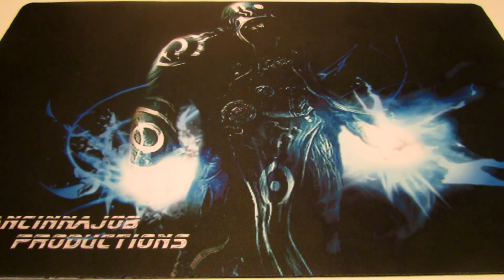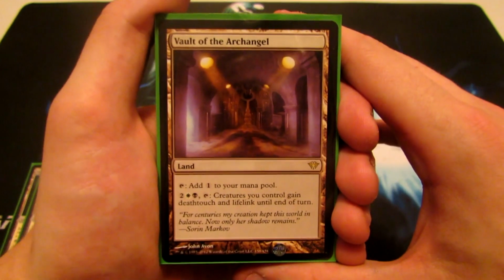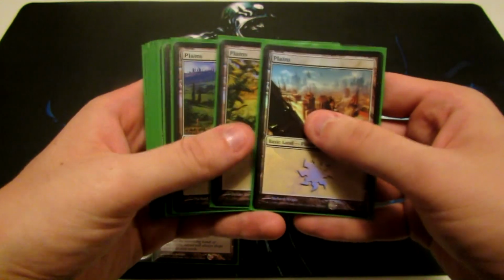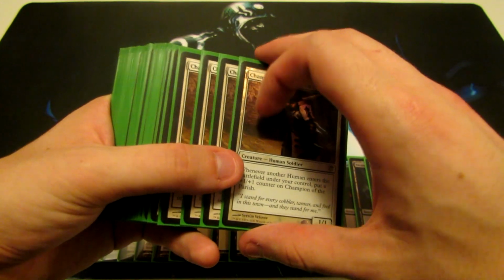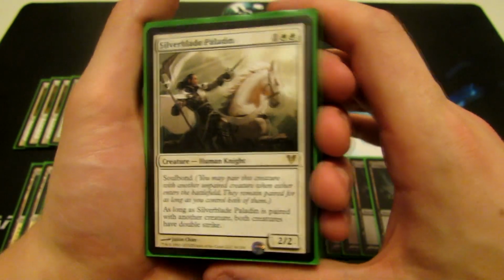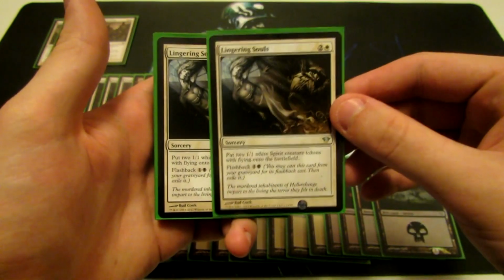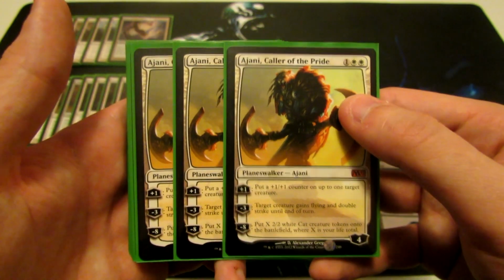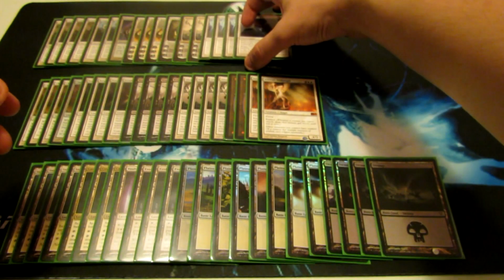MTG- Standard Deck Tech: W/B Exalted Humans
Deck List:

4x Champion of the Parish
4x Knight of Glory
4x Knight of Infamy
4x Silverblade Paladin
4x Sublime Archangel

4x Gather the Townsfolk
2x Lingering Souls
1x Entreat the Angels
4x Oblivion Ring
3x Ajani, Caller of the Pride
1x Elspeth Tirel
2x Sorin, Lord of Innistrad

4x Isolated Chapel
3x Cavern of Souls
1x Vault of the Archangel
3x Evolving Wilds
8x Plains
4x Swamp